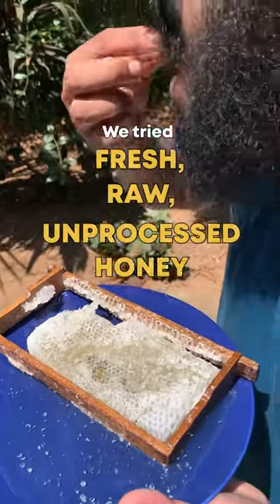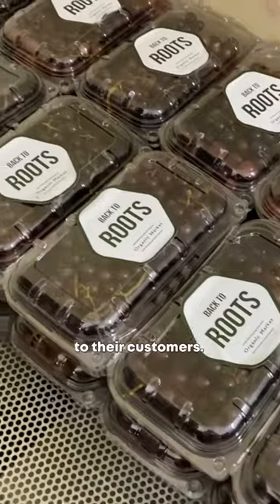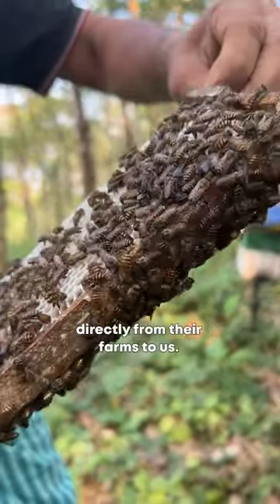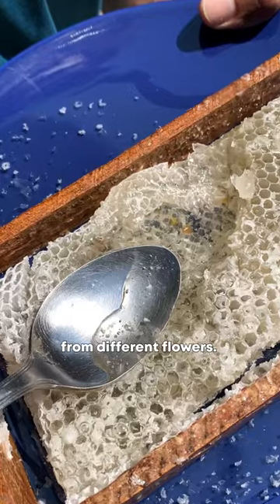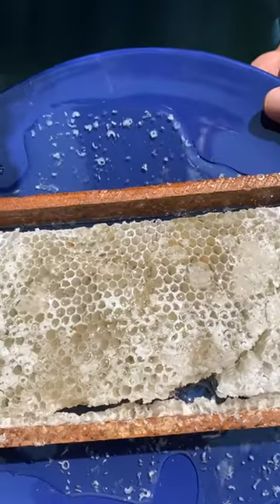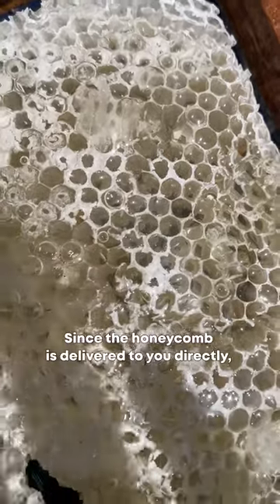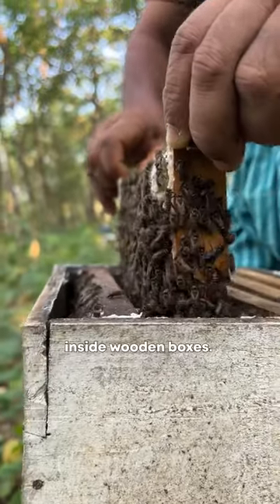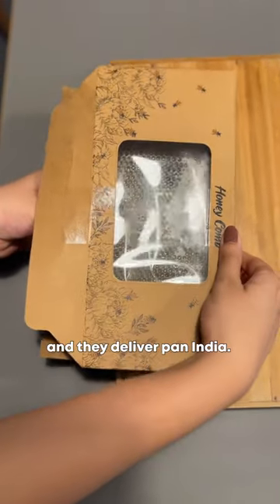Honeycomb from BackToRoots Organics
Here’s what organic honey directly from the honeycomb tastes like 🤩